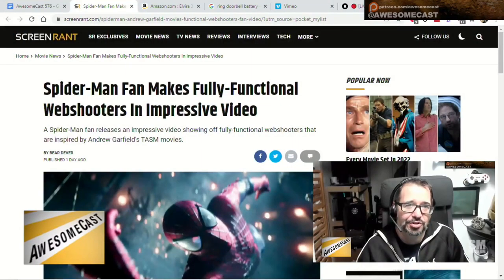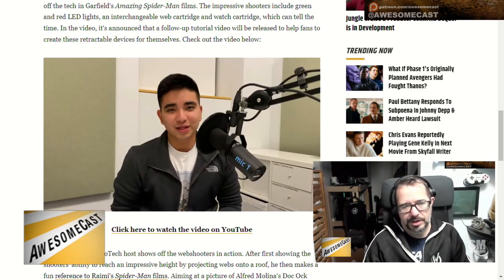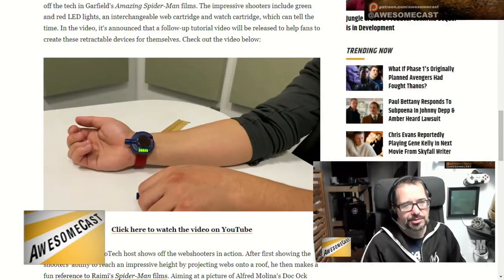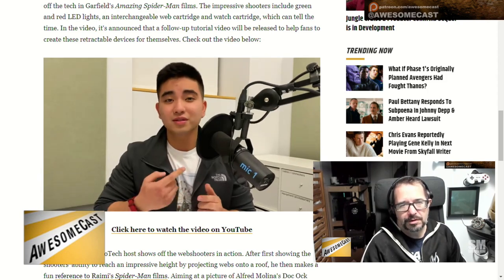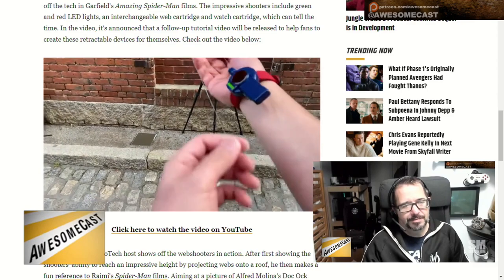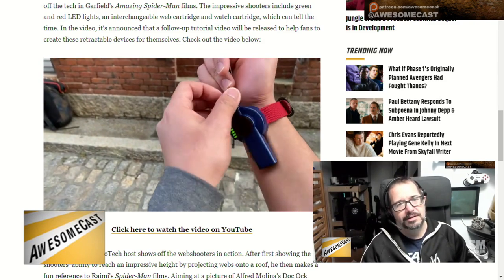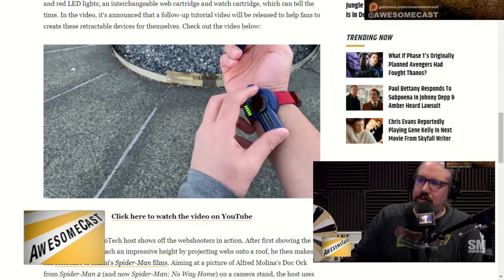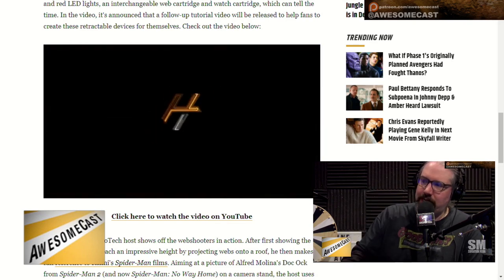Spider-Man Fan Makes Fully-Functional Webshooters In Impressive Video